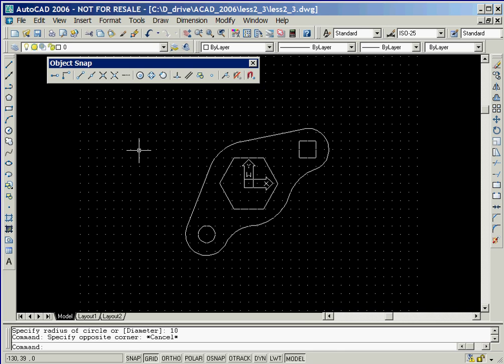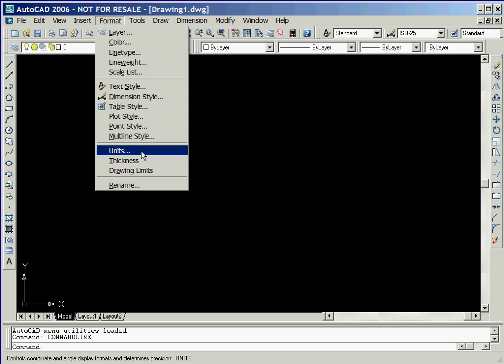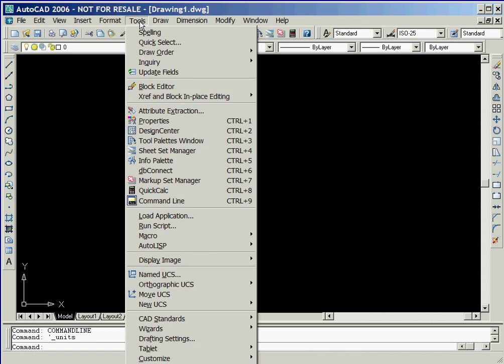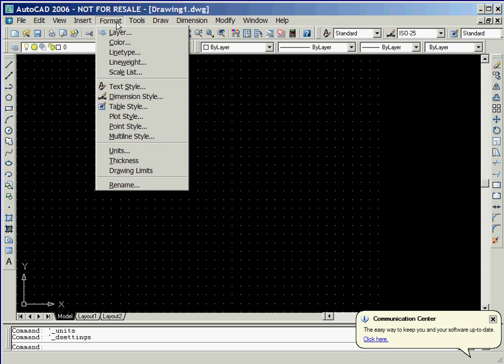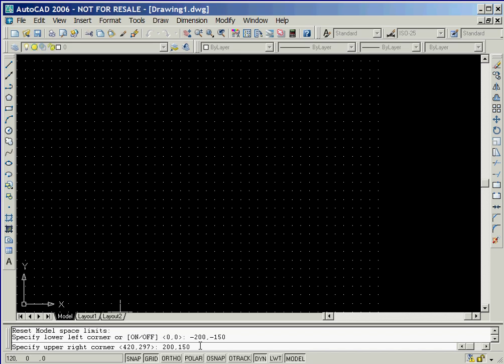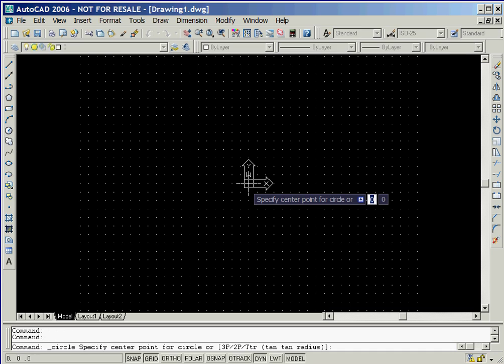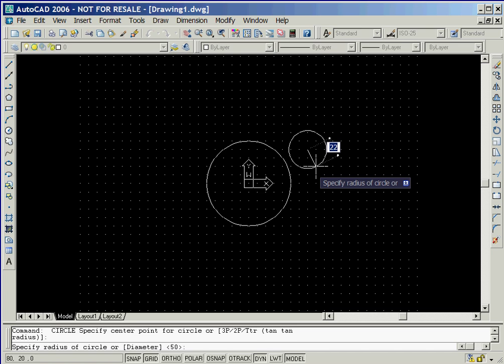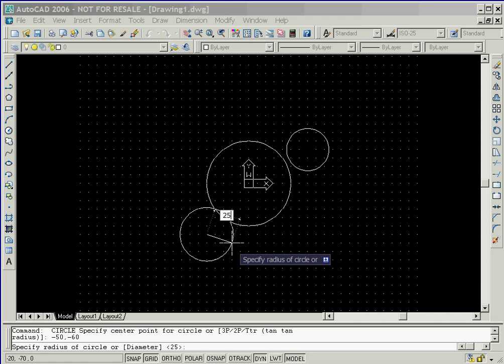Simple AutoCAD 2006 Tutorial less2 1